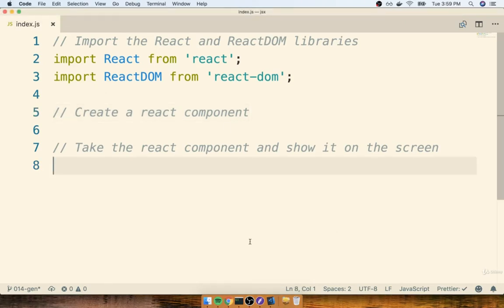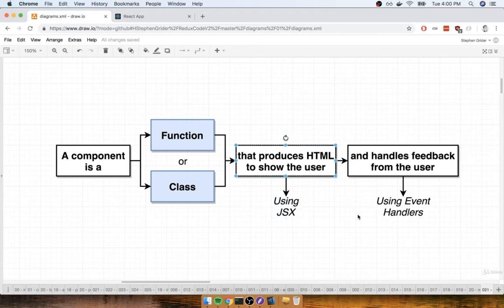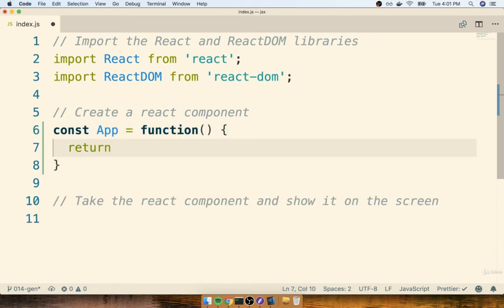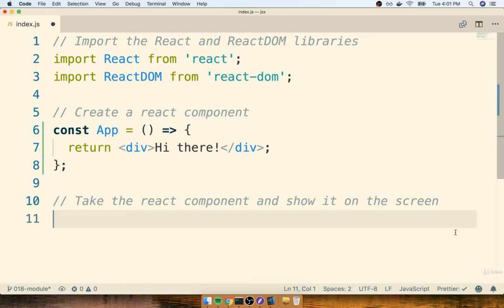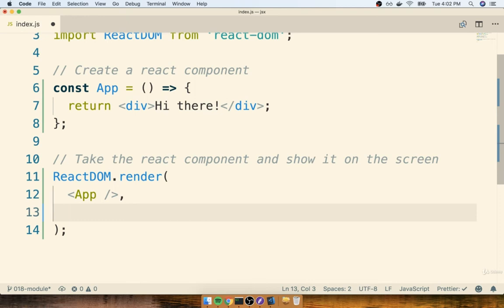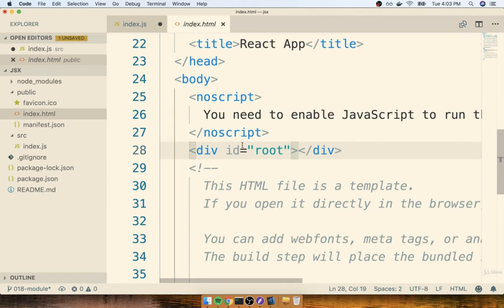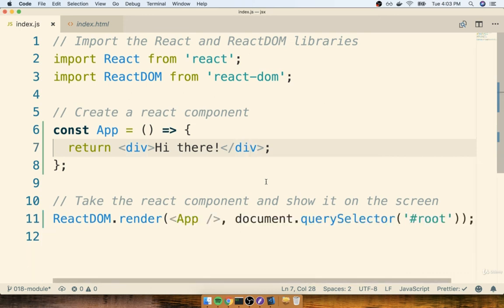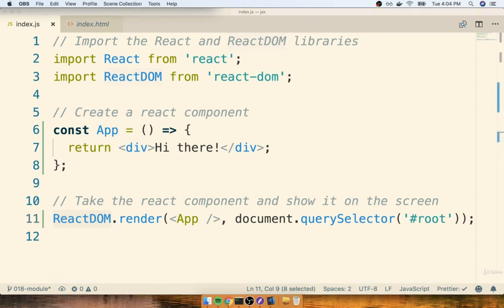1.10 Displaying Content with Functional Components - Modern React with Redux [2020]